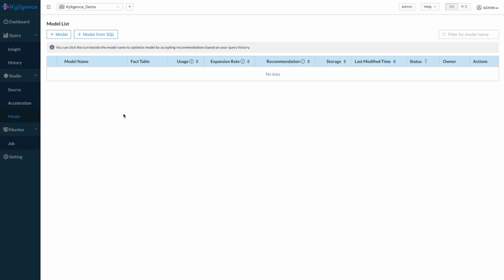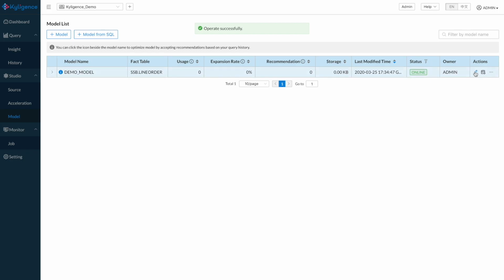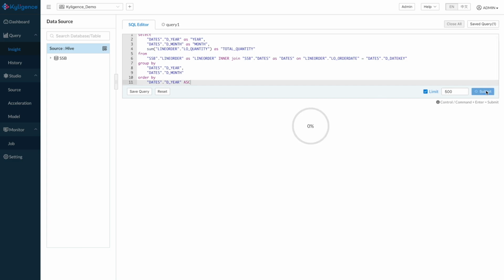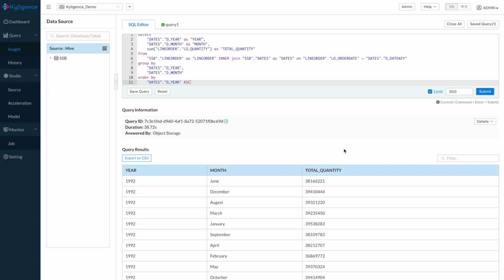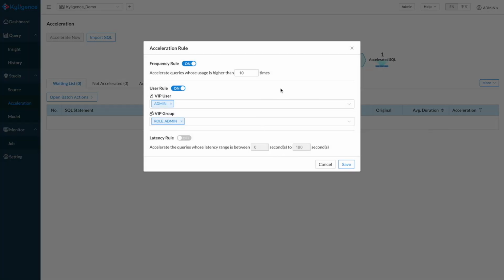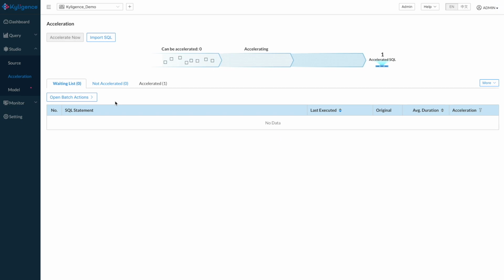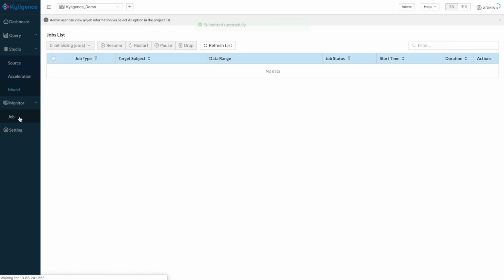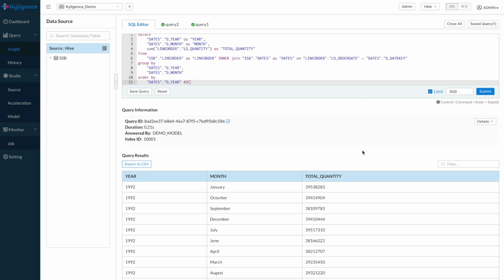AI-Augmented Modeling with Kyligence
See AI-augmented modeling in action with Kyligence. Learn how and why it's able to deliver unprecedented query acceleration on massive datasets in this quick Kyligence overview.

About Kyligence:
Kyligence simplifies, streamlines, and massively speeds up your enterprise big data analytics either on-prem or in the cloud. We provide citizen analysts with the answers to your questions before you ask them via our unique precomputation technology and AI-driven engine. Our services provide businesses with a unified, consolidated view of your most valuable data across your organization through whichever BI tool your analysts are most comfortable using. Kyligence Inc. was founded by the creators of the open source, top-level project with The Apache Software Foundation, Apache Kylin.